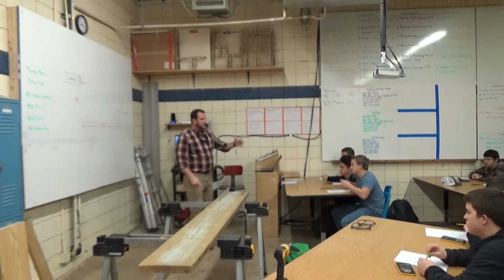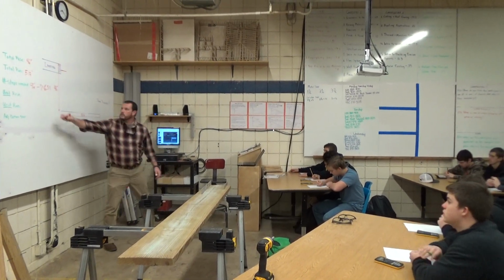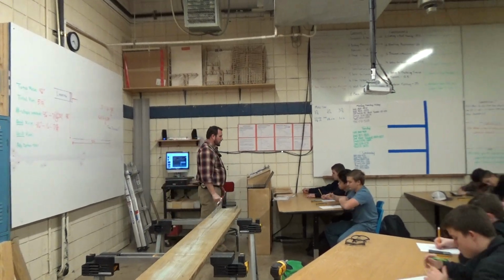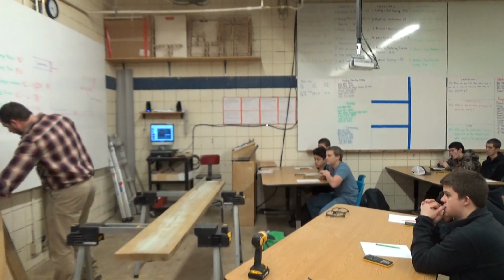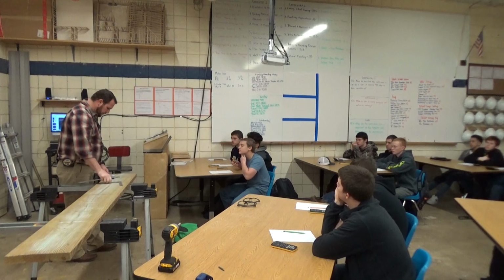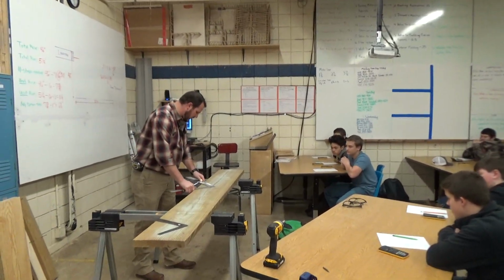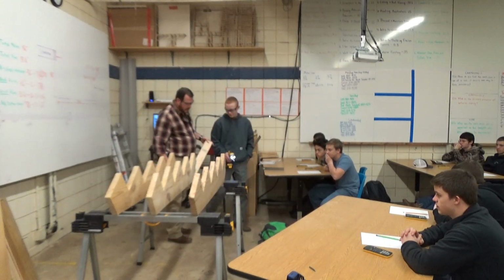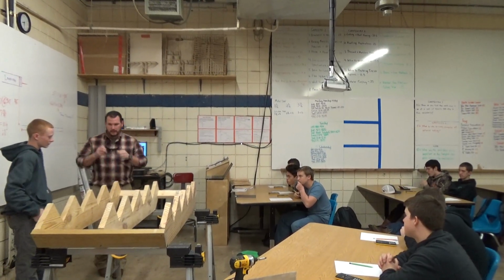Calc & Layout Stair Stringer 2